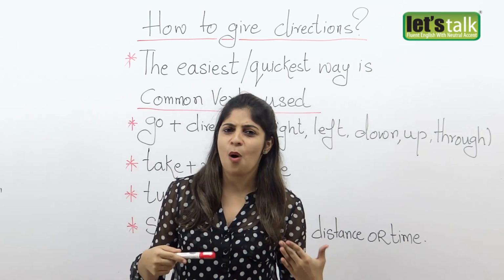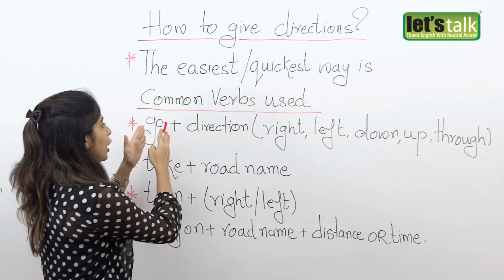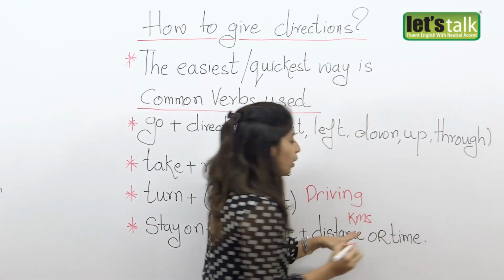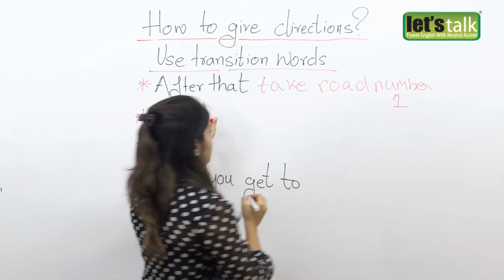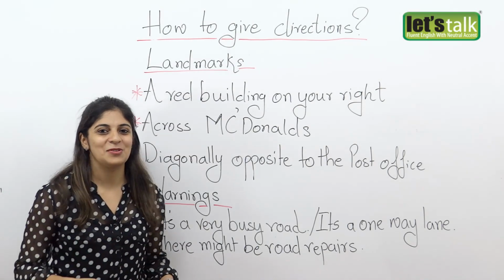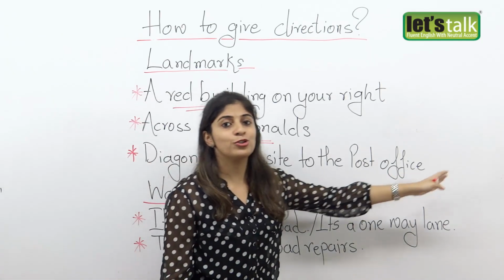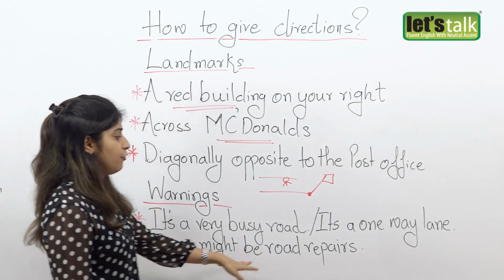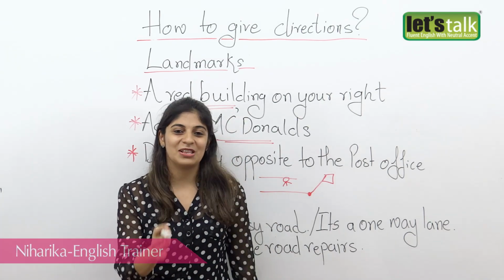Asking & Giving directions in English - English Vocabulary Lesson (ESL)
In this lesson, Niharika teaches you how to give directions correctly when you are approached by strangers.

The quickest/easiest way is : To keep it simple and crisp, you could start by saying 'the quickest/easiest way is to...'
Common verbs :

1. Go (left, right, straight, down, up, through)
Examples : go left, go straight, go down the hill/slope, go up the hill/slope, go through the tunnel.
2. Take road name : you can also take the road name/number
Examples : Take road 1, take the Avenue road.
3. Turn (right/left) : You can say 'turn right/left' if the person is driving as he would need to turn his steering wheel in a particular direction.
4. Stay on + the road name + distance/time
Example : You turn left and stay on Avenue road for 5 kms/ ten minutes.

There are other things you can mention while giving directions to people.

Use transition words : as they make it easier for the people to find their way through.

After that : you take road 1.
Then : turn right.
Next : you will see a bakery shop.
When you get to : the bakery, you go down the hill.
Finally : And finally, you will reach the new mall.
Landmarks : are important/popular/well known buildings, cinemas, restaurants etc.

Examples  :
You will the City hospital on your left. (the hospital is well known in that area)
Across the Cookies and Morebakery . (the bakery is popular in that area)

Warnings : It is important to give warnings to people while giving directions. This would help them to know what they have deal with own their way to their destination.

Examples :
It's a on way lane.
It's a very busy road.
There might be road repairs.

Remember, make yourself clear, repeat if you need to so that he knows how to get there without being confused.

What if you don't know the correct directions ?

There are times you may not know how to give people directions because you are new in the city/area, or you haven't heard of the place that he wants to reach. Don't be rude by shrugging your shoulders and walking away.

You could always say :

I'm sorry. I'm not from here so I don't know my way around.
I'm afraid. I can't help you.